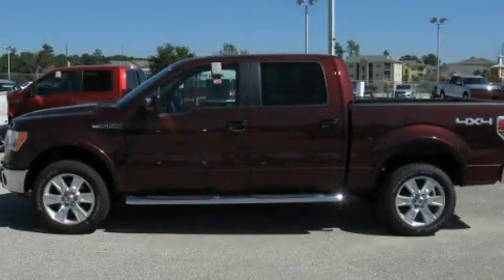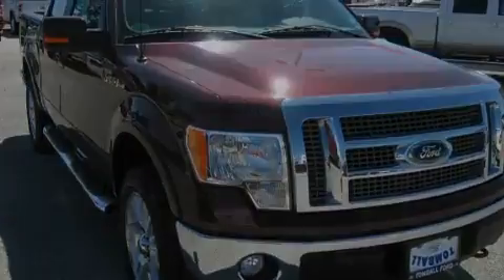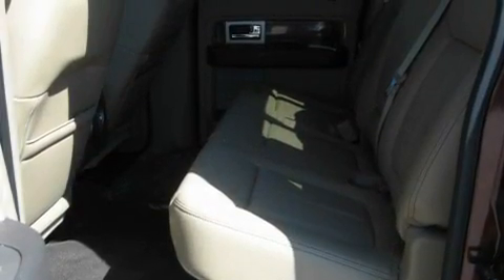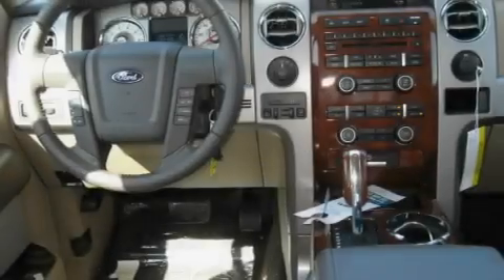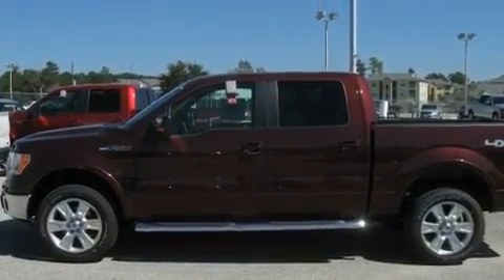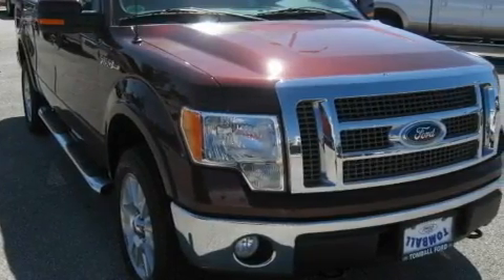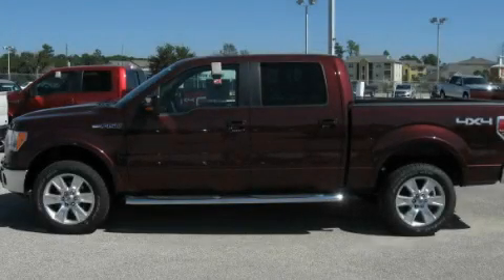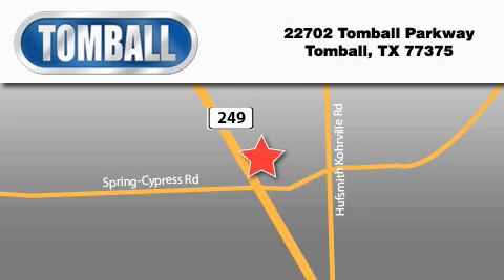2010 Ford F-150 Tomball TX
Year: 2010
 Make: Ford
 Model: F-150
 Engine: 5.4L 3V EFI V8 FFV ENGINE
 Trans.: automatic
 Exterior: Royal Red Metallic
 Miles: 23
 Interior: Tan
 Stock: